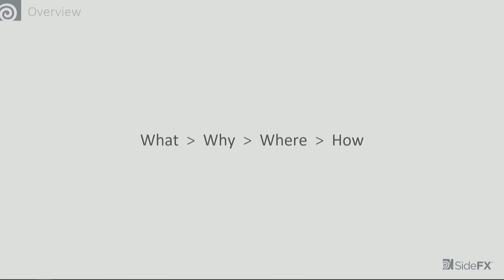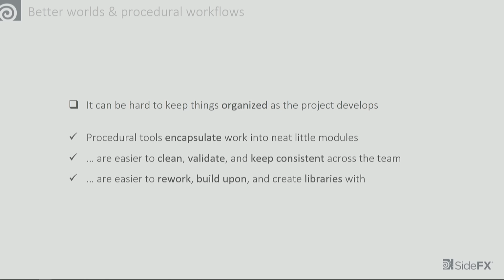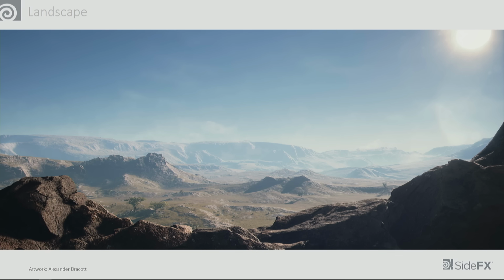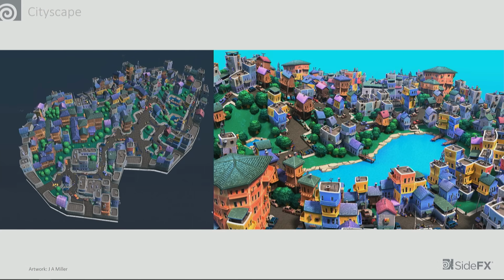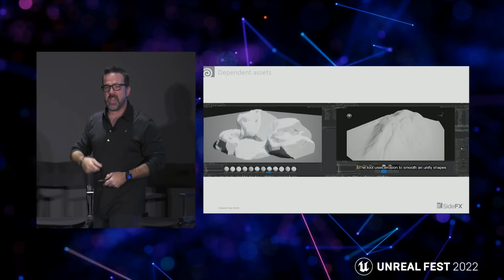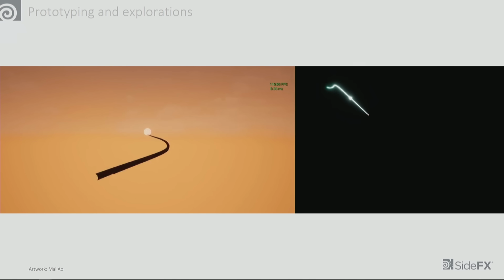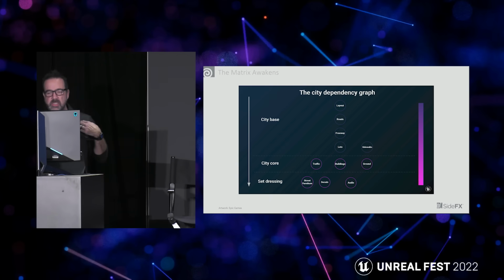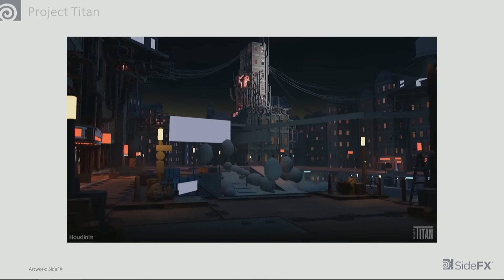Building Better Worlds with Houdini and Unreal Engine 5 | Unreal Fest 2022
Worldbuilding is an elaborate pursuit, full of many considerations. In this talk, we'll show you how to get there faster. First, by exploring how to create artist-friendly tools/workflows with Houdini, and then, teaching you to use those same tools to build up dynamic worlds within UE5.